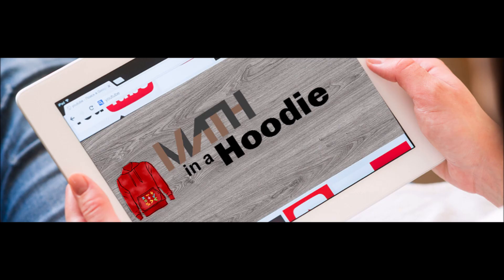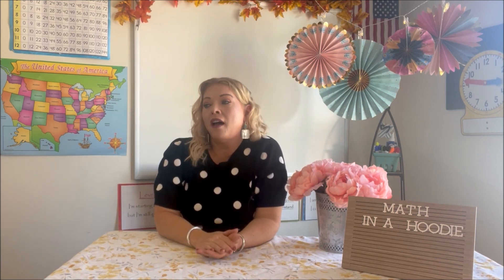The 4 Ways To Get The Most From "Math In A Hoodie"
Regardless of how you reach us, there are lots of ways to get free resources from Math In A Hoodie. We are a non-profit organization that offer student ready worksheets, YouTube tutorials, math money grants and daily notes on social media. Watch this video to learn how you can take advantage of all Math In A Hoodie has to offer.

Facebook:  Math In A Hoodie